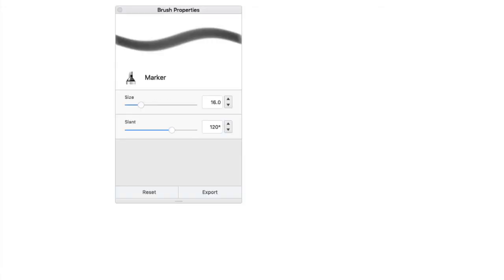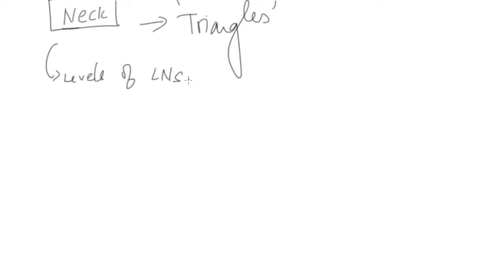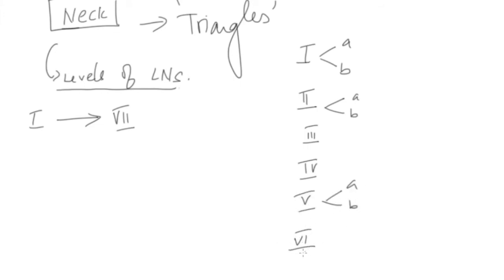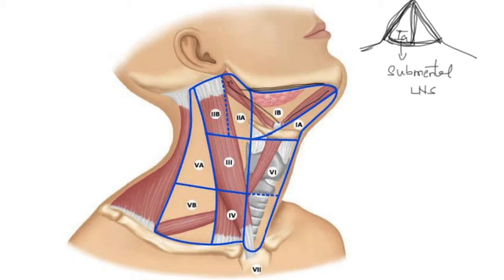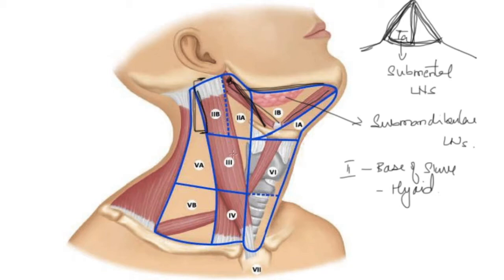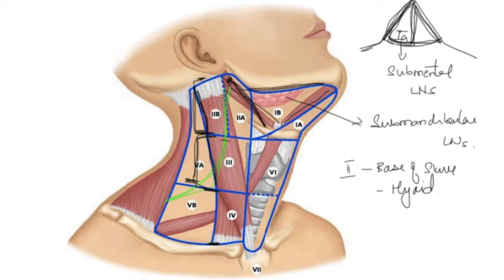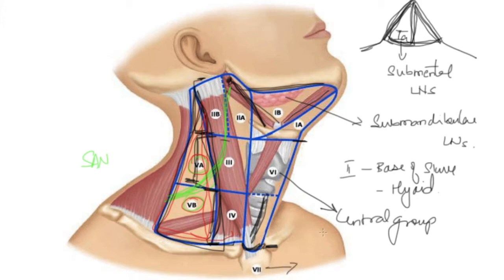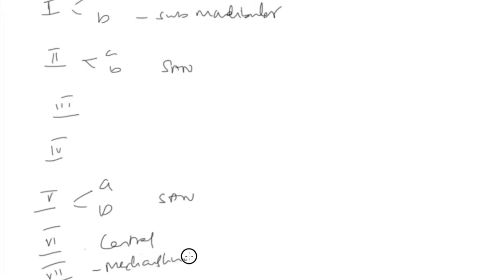Neck nodes and neck dissections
Hey synapse family!! today lets learn the concepts related to neck nodes and neck dissections